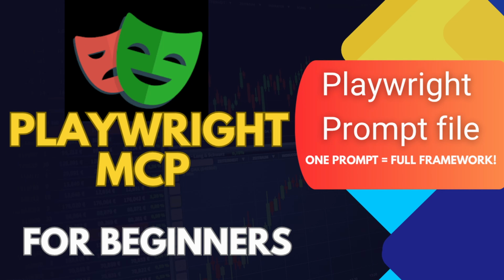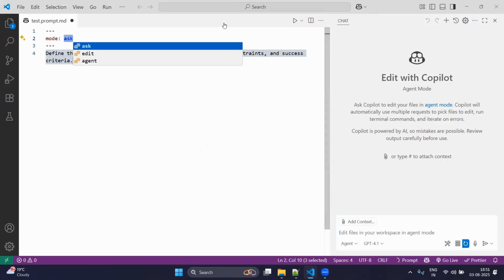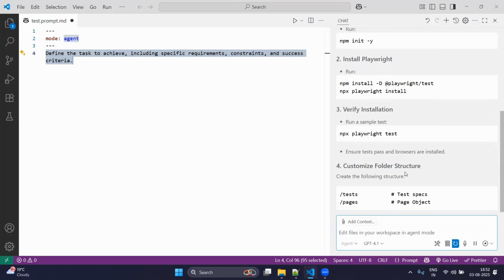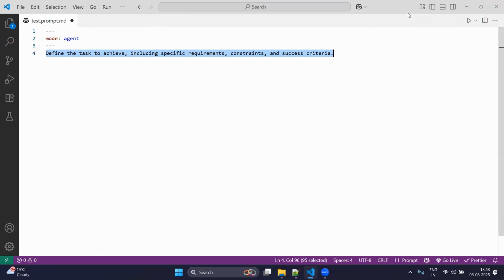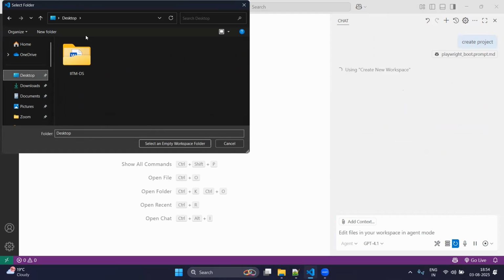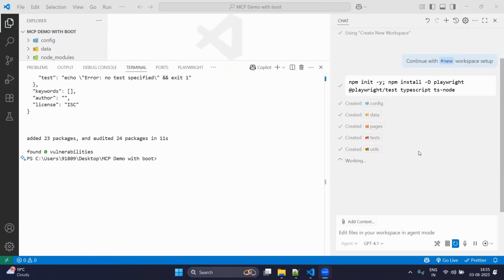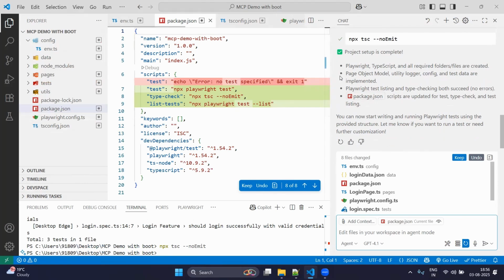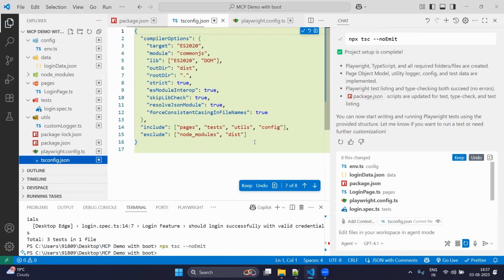Playwright Prompt file | Kickstart your project in one prompt and Save hours !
In this tutorial, we explore how to supercharge your AI-assisted development workflow using prompt files in Visual Studio Code with GitHub Copilot. You'll learn how to create and use prompt files to automate complex development tasks, such as bootstrapping an enterprise-grade Playwright project with a customized folder structure.

We demonstrate how a single, reusable prompt can guide Copilot to:

Install and initialize Playwright

Verify installation success

Structure the project with Page Object Model (POM)

Set up reusable utilities

Implement a clean, scalable test architecture

Prompt files enable version control, reusability, and complexity management, making them ideal for teams adopting LLMs in production workflows. Whether you're a QA engineer, developer, or DevOps, this guide helps you streamline project setup with AI-driven precision.

🔧 What You’ll Learn:

What prompt files are and how to use them in VS Code

How to work with GitHub Copilot for advanced code generation

How to build an enterprise-level Playwright project with a custom structure